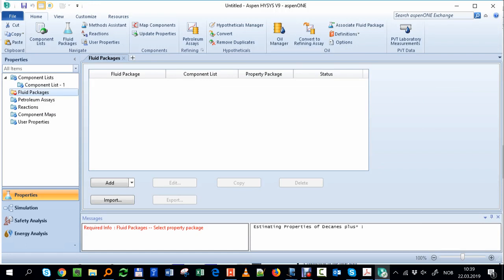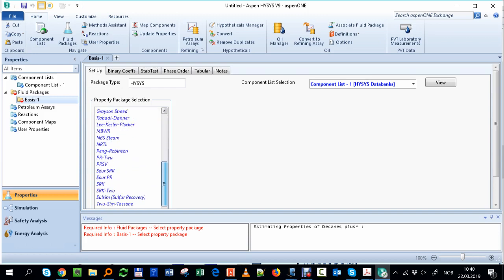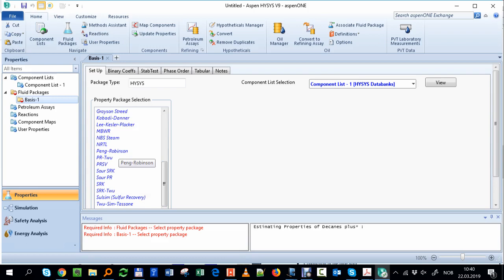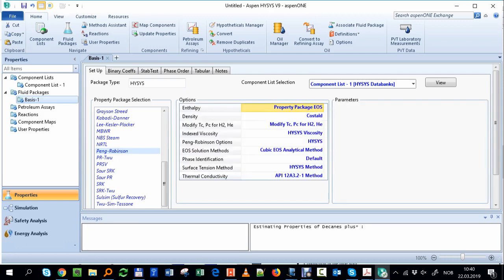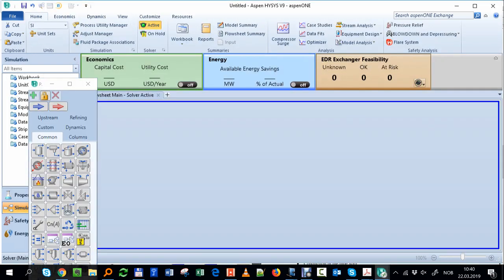pressure and temperature calculations along wet gas pipeline - Hysys